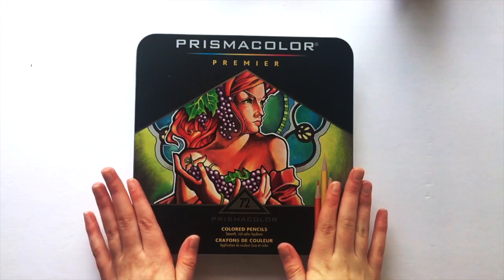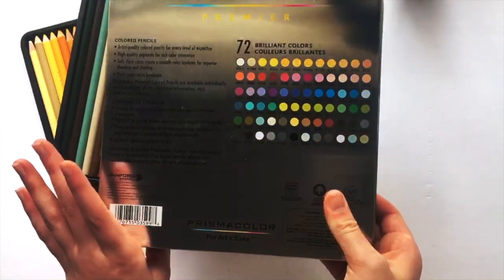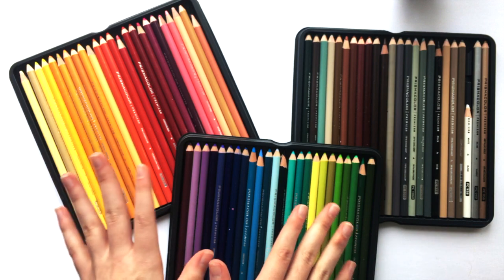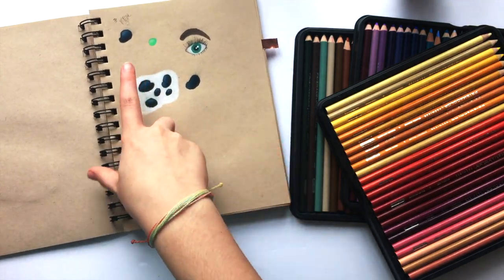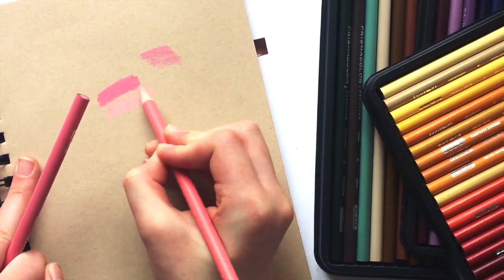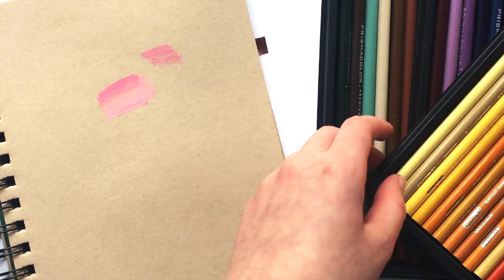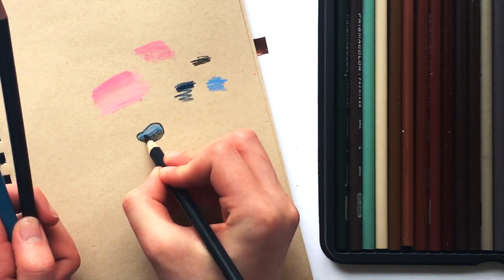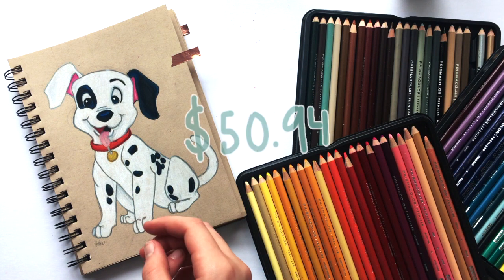I have replaced my markers with these!!! |Prismacolor Pencil Review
Hi Guys!!

       Welcome back to another video!! I am so excited that I am going to be sharing with you what I think these colored pencils! Ihope you enjoy and I will see you in my next video!

Supplies used/ Mentioned

⭐︎ Prismacolor Colored Pencils 72 set

XOXO Ruthie